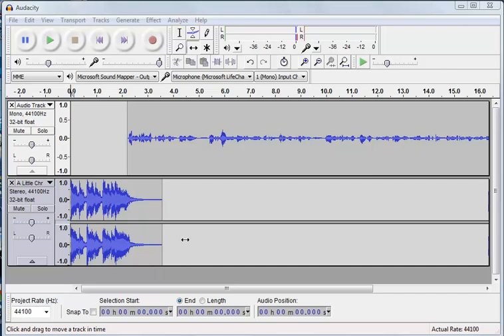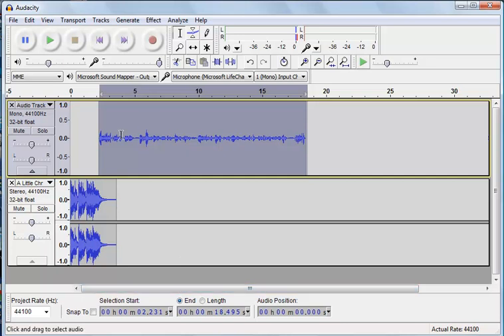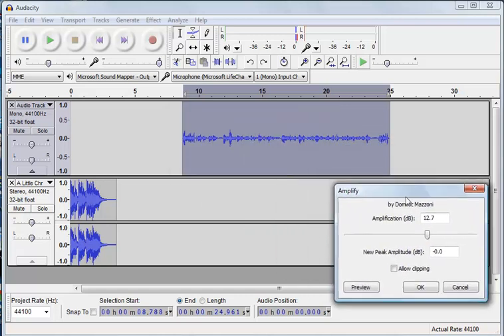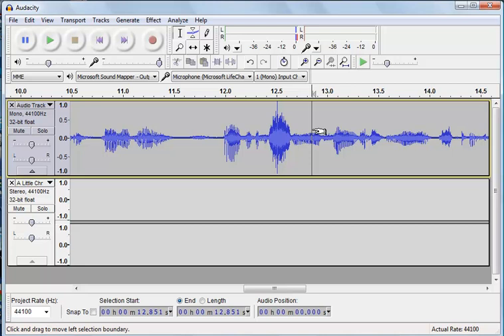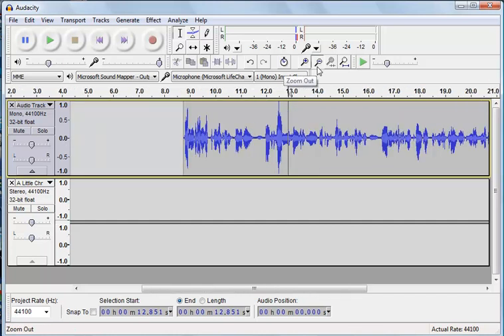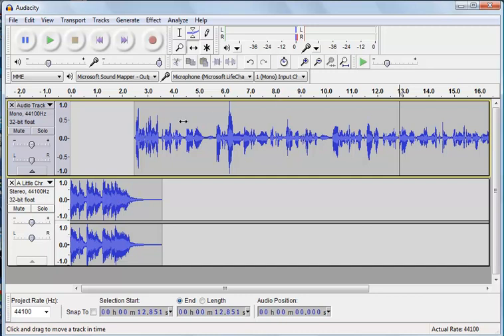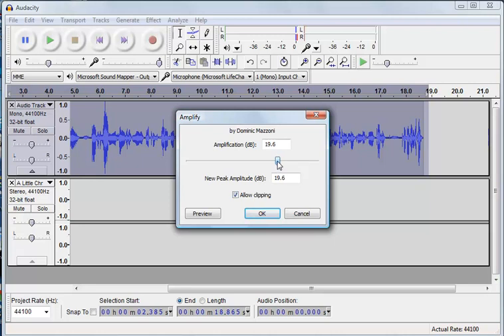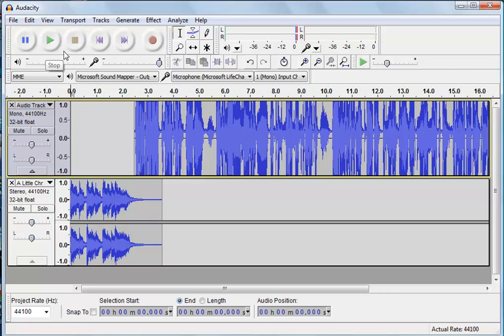Using the Audacity Amplify Tool to Increase Volume in Your Recordings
This video shows you how to increase the volume in your audio recordings by using the Audacity Amplify tool.

You can find more tutorial videos, or advice on audio editing and recording